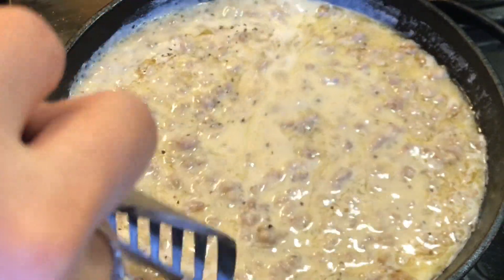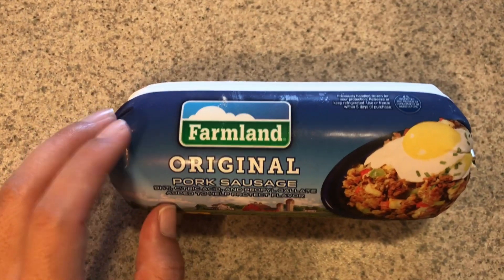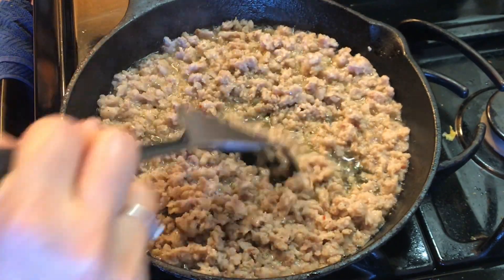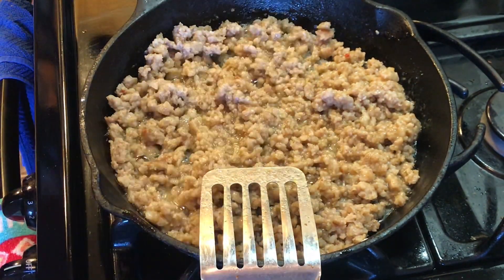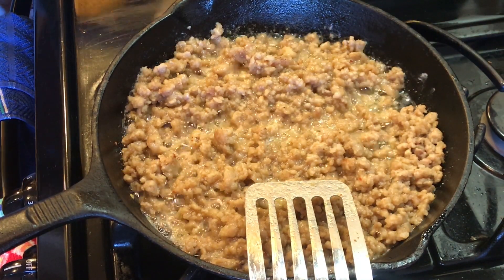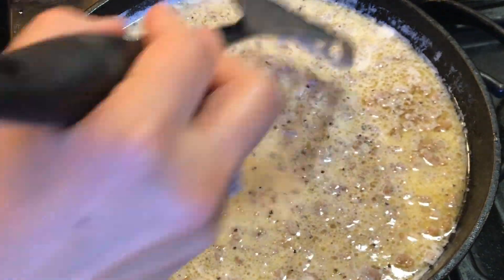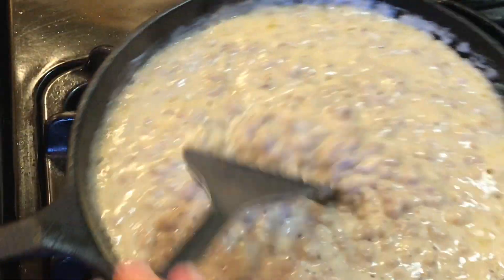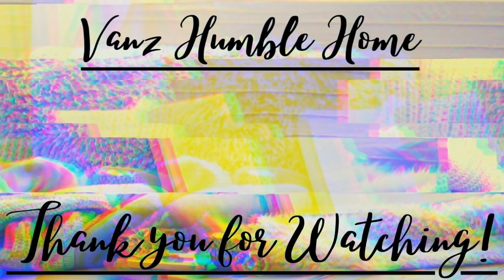How to make breakfast sausage gravy for biscuits. Easy & fast recipe.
Love biscuits & gravy? This breakfast is quickly becoming one of our family's favorite. I love it not only because homemade biscuits & gravy is delicious but also because it is a cheap meal. Plus, this is a super easy breakfast.